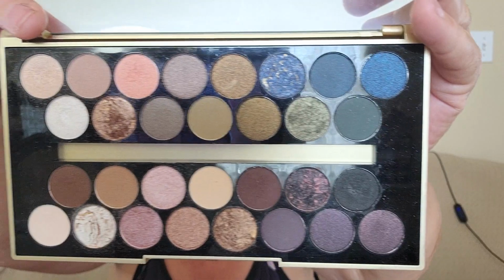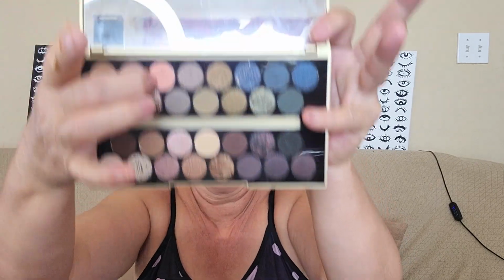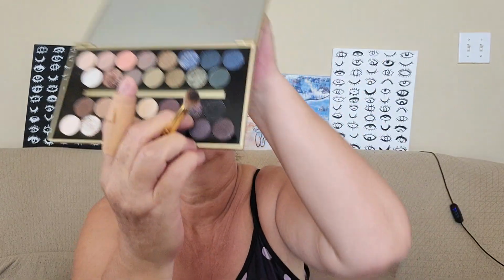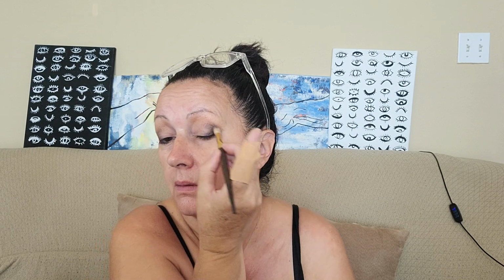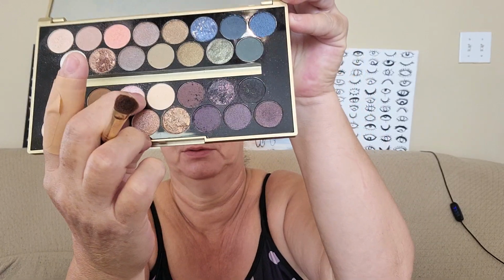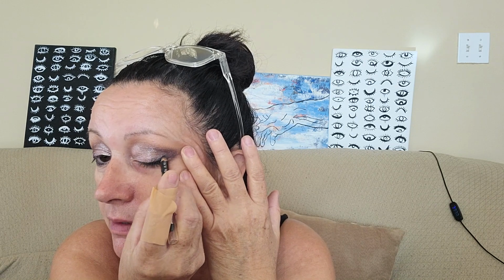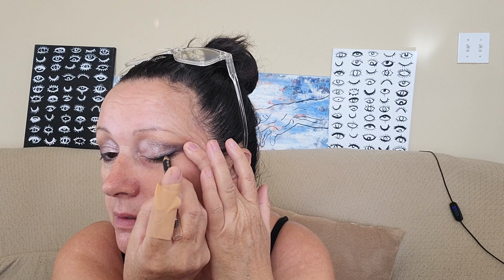Get ready with me. Revolution Fortune favors the brave eyeshadow tutorial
Over 50 eyeshadow tutorials. Get ready with  me.